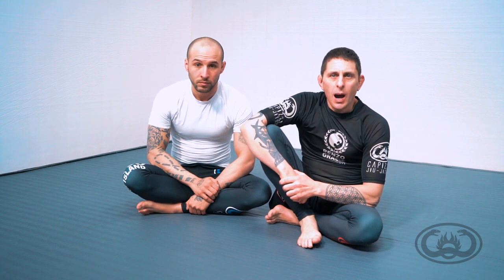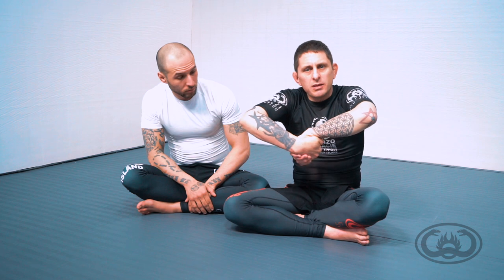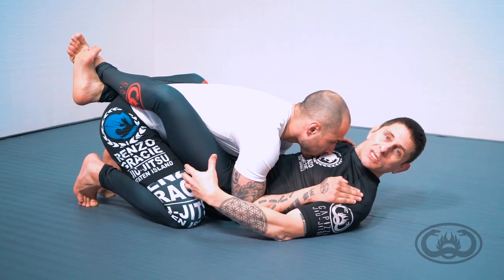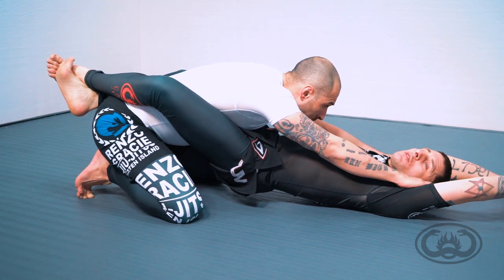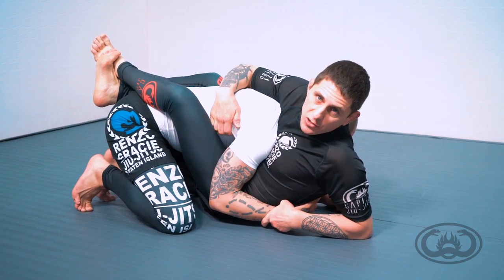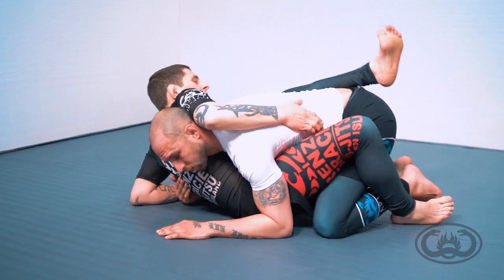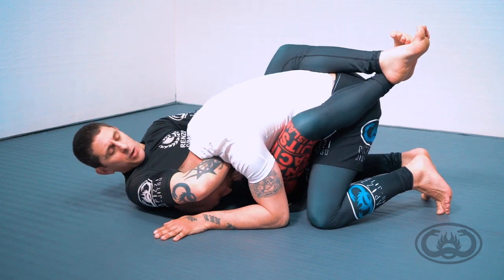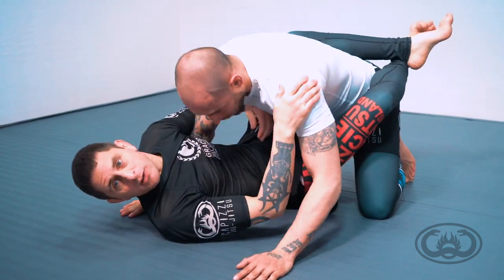Renzo Gracie Style Arm In Guillotine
In this video Renzo Gracie Black Belt Joseph Capizzi teaches the mechanics of the arm in guillotine.

There is an articulate science behind the Guillotine | Mastering the Guillotine Vol 2 is the second installment of the highly acclaimed “Mastering the Guillotine” series by Renzo Gracie Black Belt Joseph Capizzi. In this volume, Joseph Capizzi goes into great detail on “Master-Key” concepts on structure, movements, capturing the head and pressure in order to secure an inescapable Guillotine.